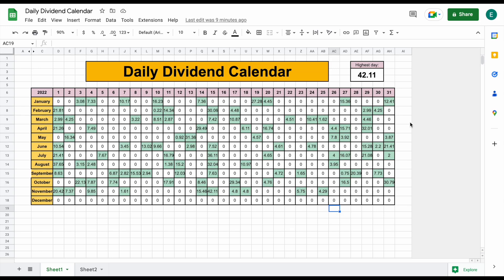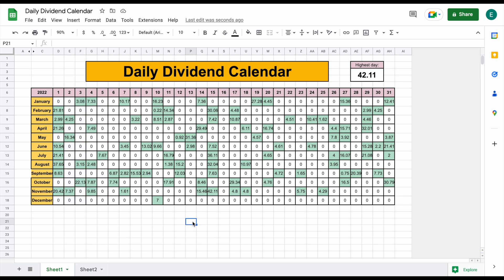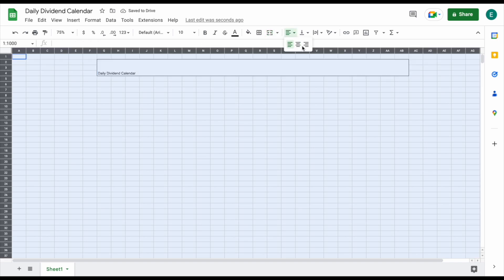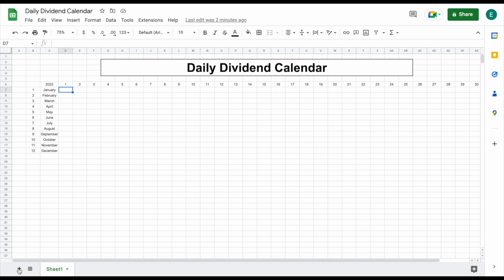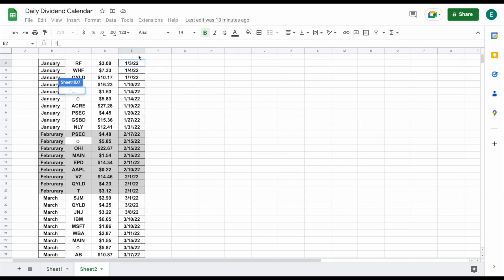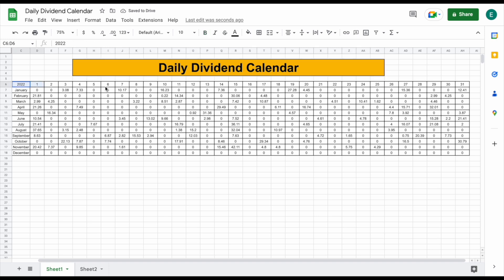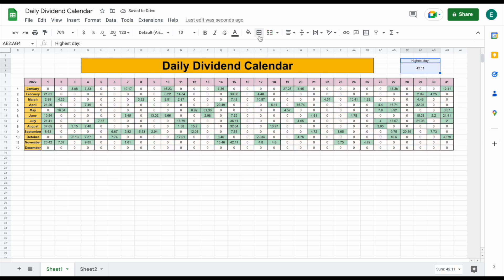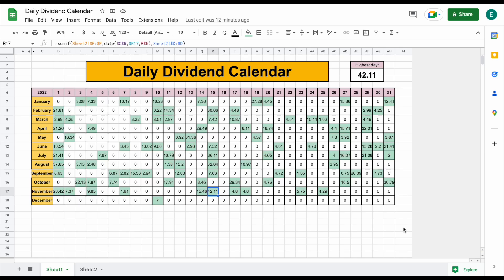How to Build a Daily Dividend Calendar in Google Sheets (Track your Dividend Income!)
Get up to 12 free stocks now using my link for Webull! (Free Money!!)

In this video, I take you step by step on how to build a daily dividend calendar in google sheets. This is great way to track dividend income over time. Let me know if you have any questions in the comments down below!